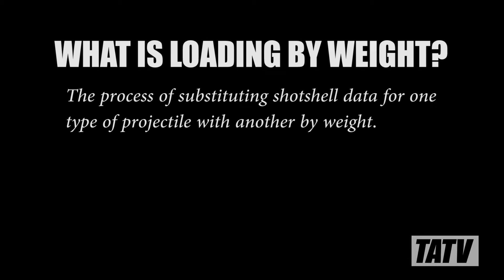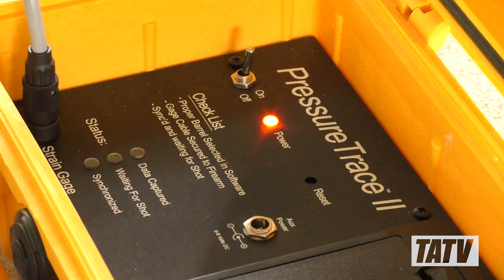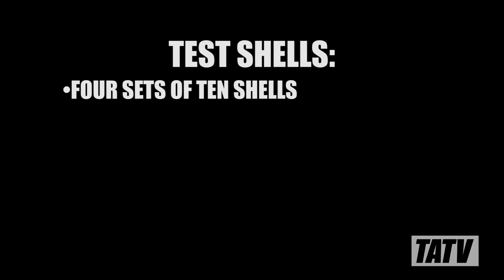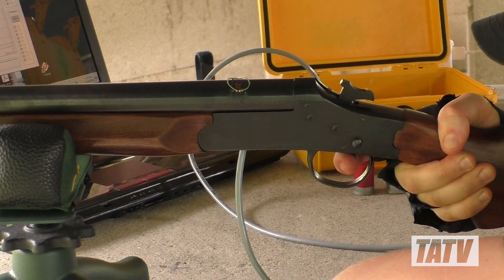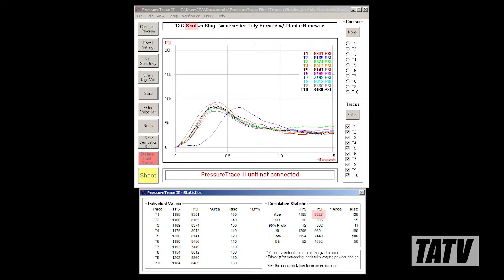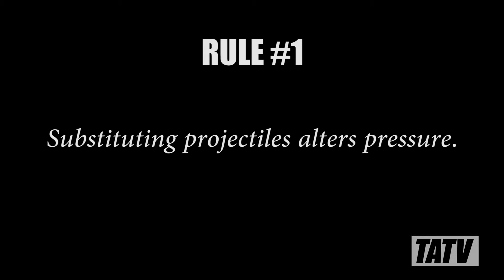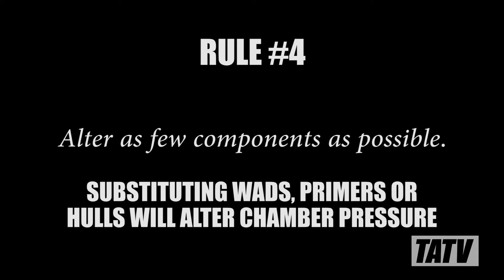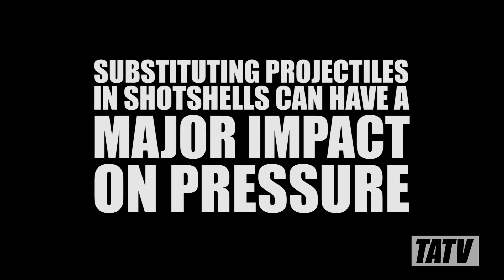Loading Shotshells by Weight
A six-minute video discussing the in's and out's of substituting different projectiles using the 'Load by weight' method of developing custom shotshells.

Not for the faint of heart.